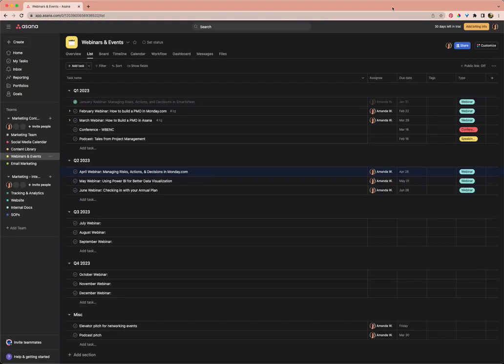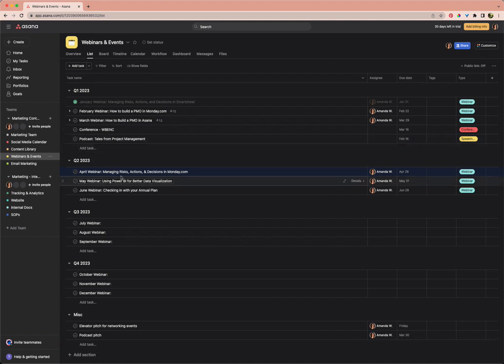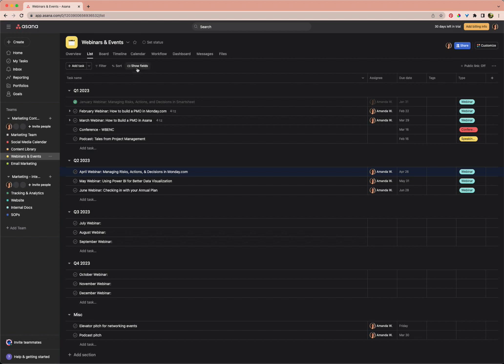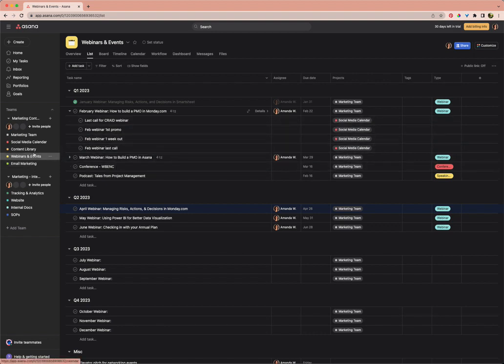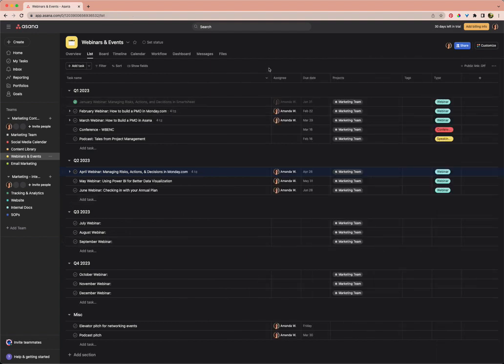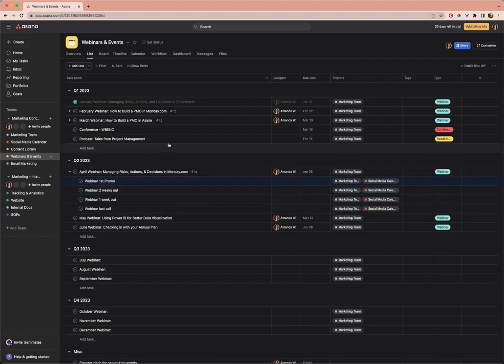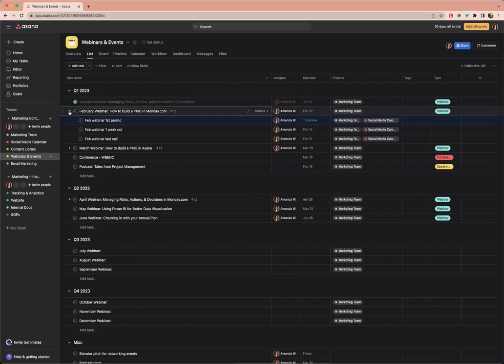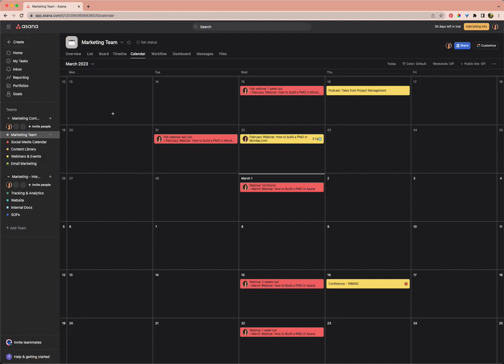Asana Tutorial | How to Add a Task to Multiple Projects in Asana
Asana boasts a user-friendly interface with a wide variety of customizable features. In this video, we'll illustrate how to co-list tasks between projects with an example of creating a social media promotional subtask list on both a Webinar and Social Media Calendar project.

🚨 This feature was updated in 2023! This video reflects the latest way to co-list a project by toggling the "Show Fields" button within a project.